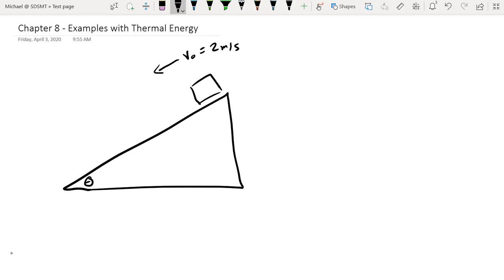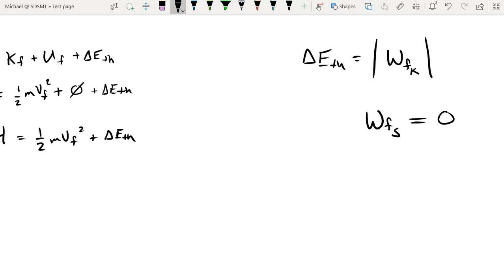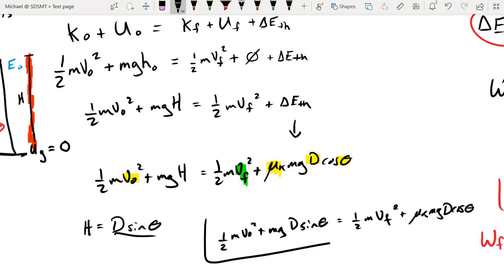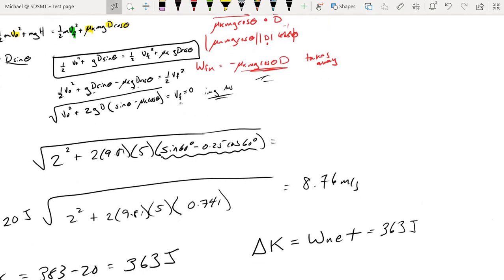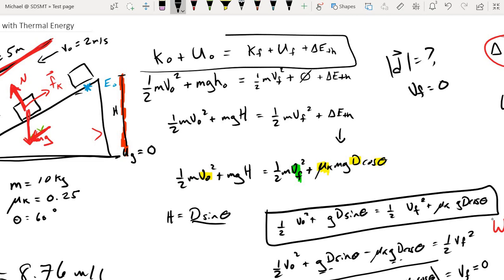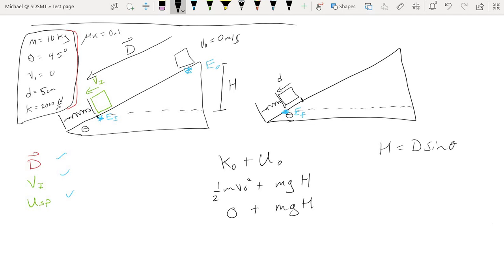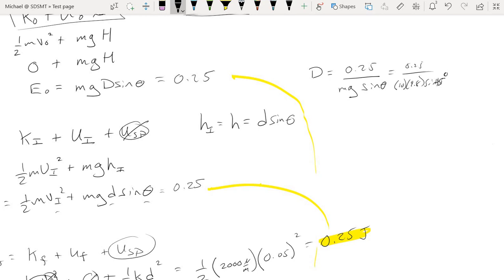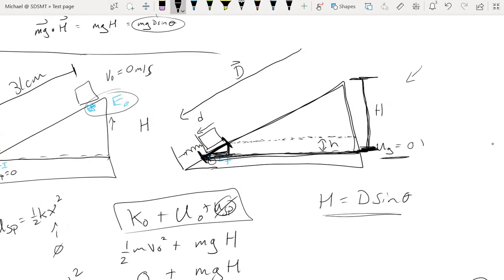Chapter 8 - Examples with Thermal Energy & Springs